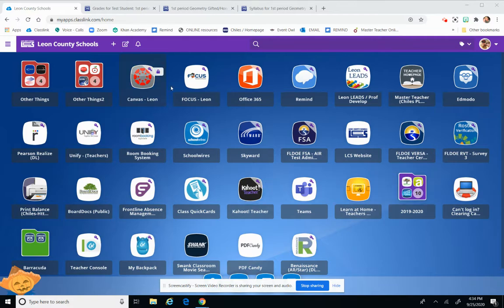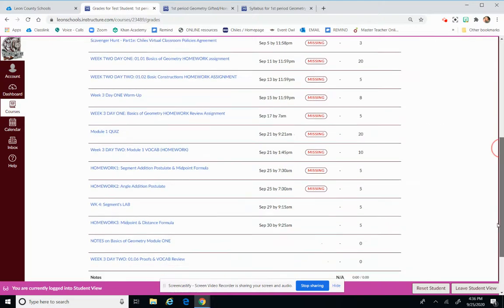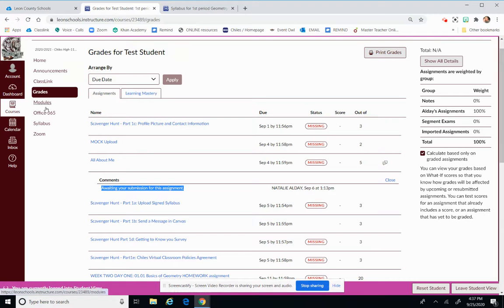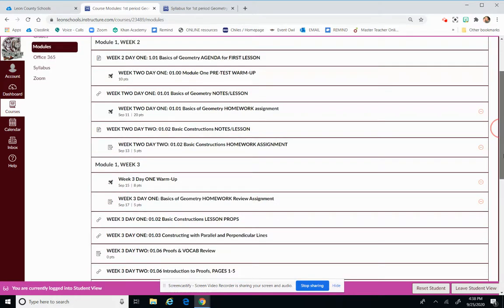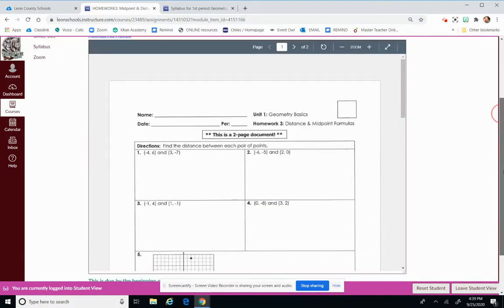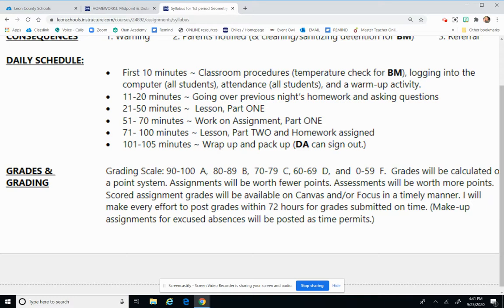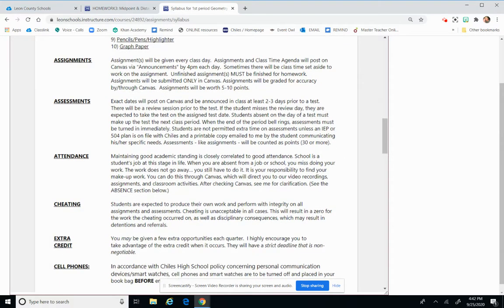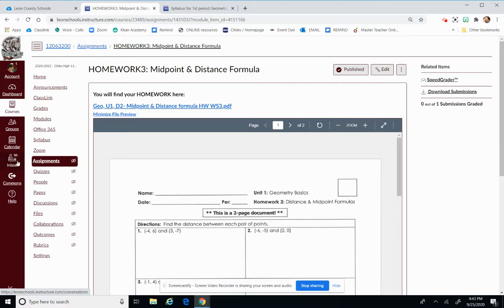Alday's Geometry Gifted/Honor's Classes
Welcome to Mrs. Alday's Geometry Gifted/Honor's Class